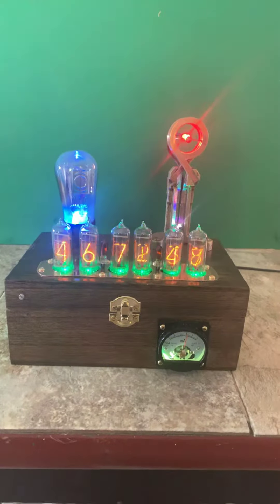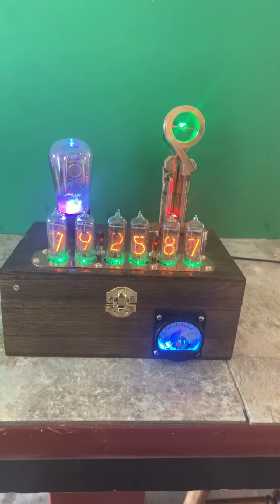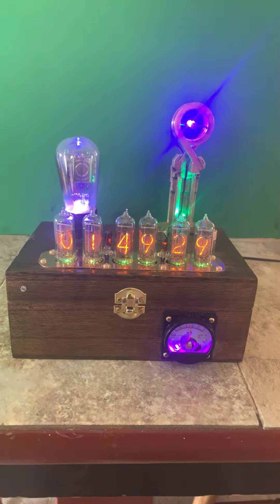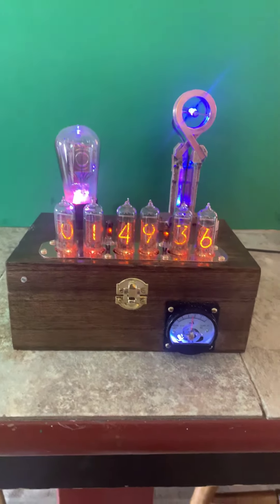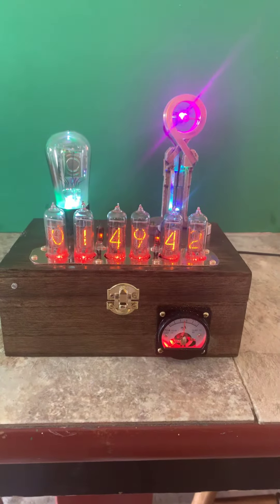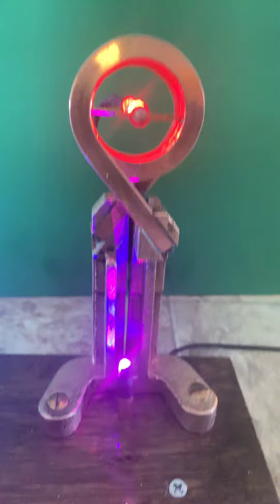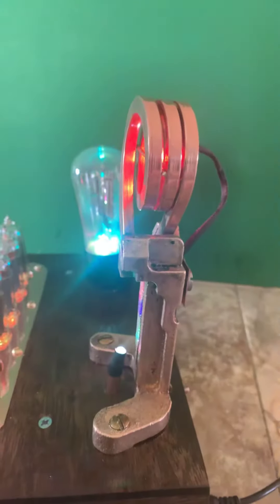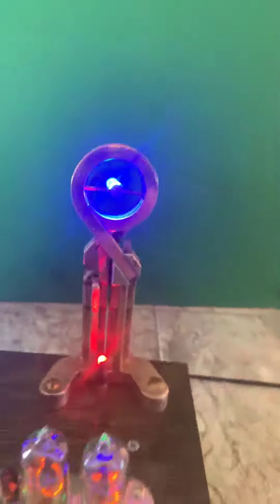May 15, 2019